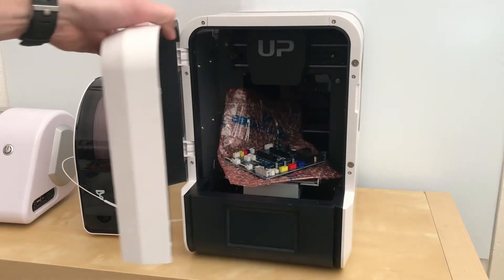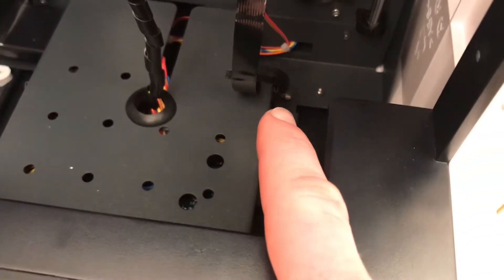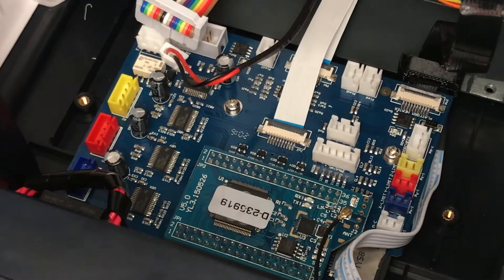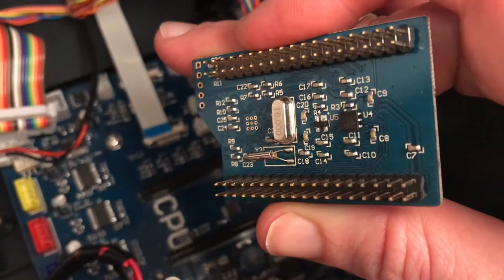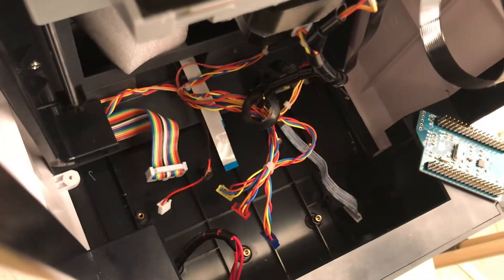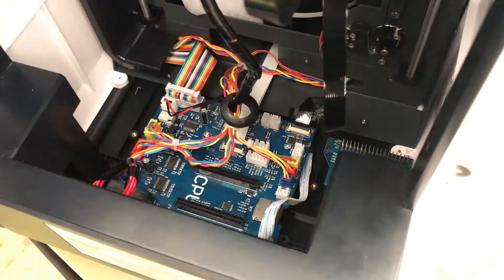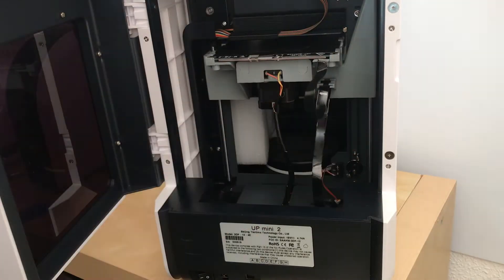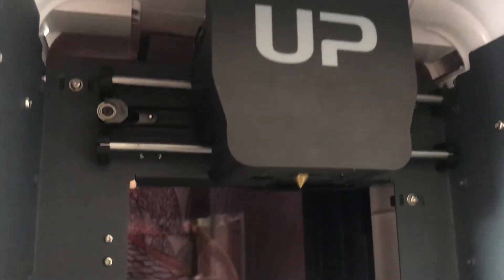Up Mini 2 3D Printer Main Board Replacement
This easy step by step guide shows you how to replace your UP! Mini 2 3D Printer Main Board.

About 300g of filament into printing with the new machine it stopped extuding. I checked all the usual things but to no avail.

Tiertime agreed with my analyis that it was the mainboard (or possibly the stepper motor themostat) and sent me a new board free of charge. This is how I replaced the 3D Printer mainboard and connected up all the parts such as stepper motors, hot end, heated bed, screen etc.

Not a difficult fix, but well worth a watch if you're about to undertake this yourself.

Products used in this video:

UP! Mini 2